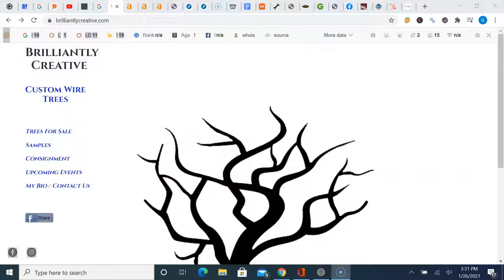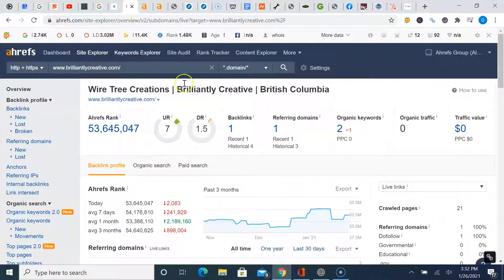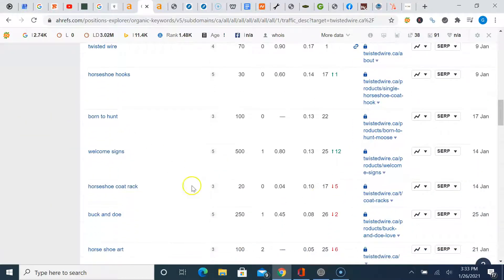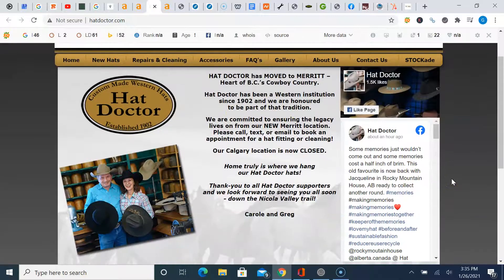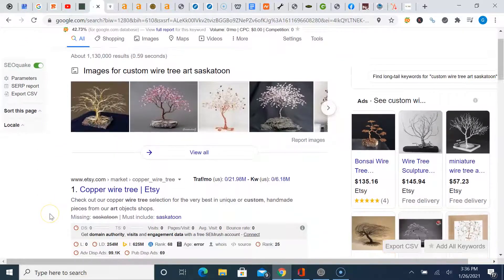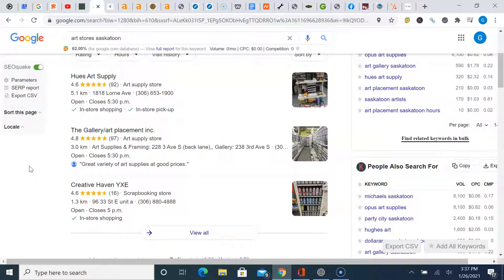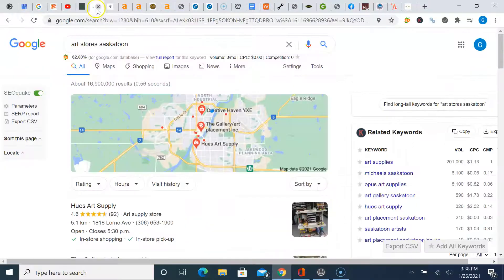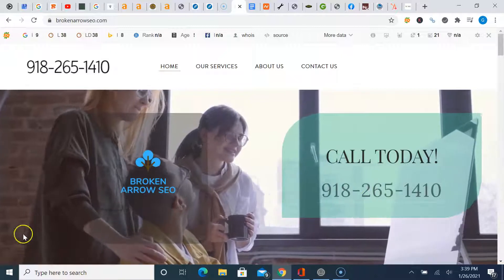Brilliantly Creative Saskatoon